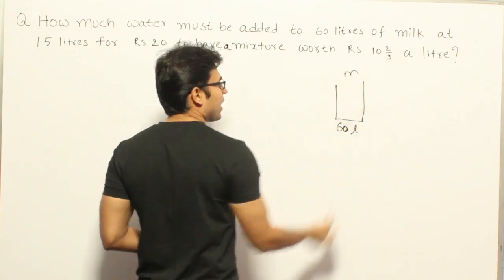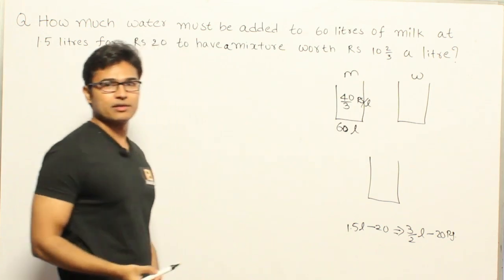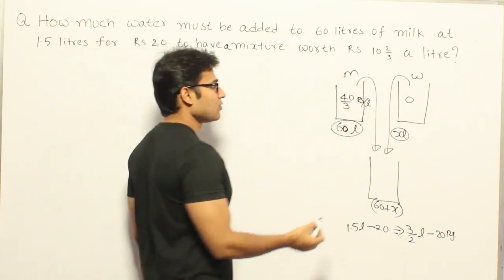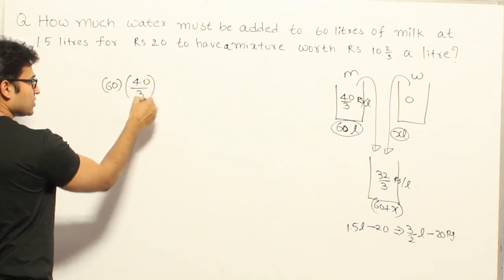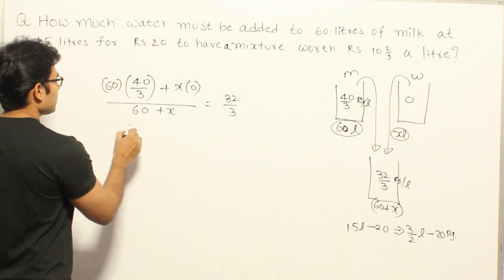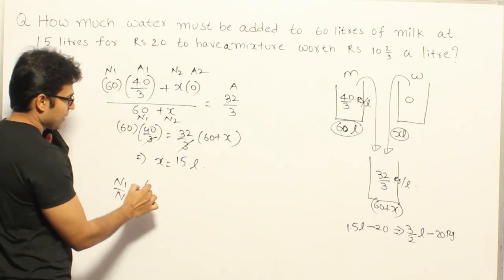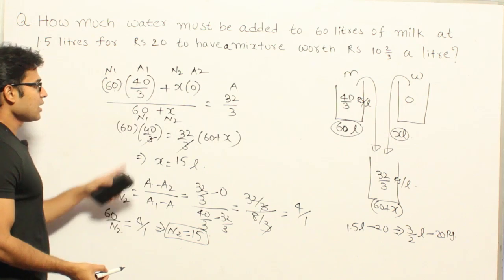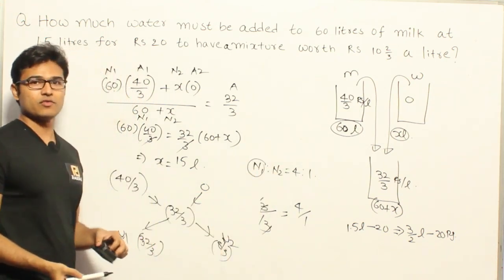10 Example 9 on Alligation and Mixtures